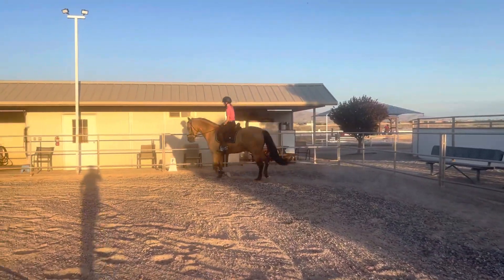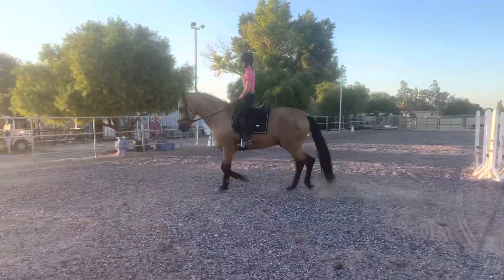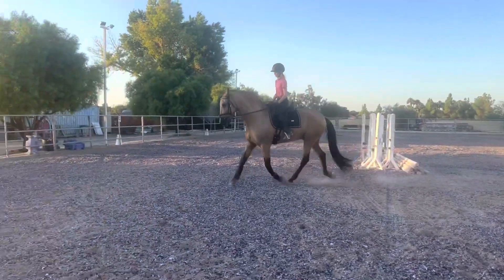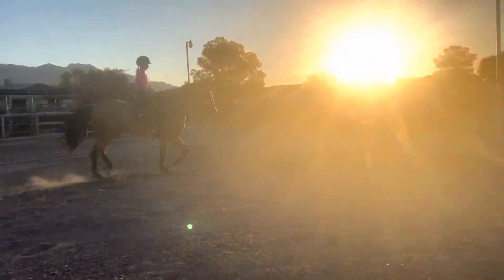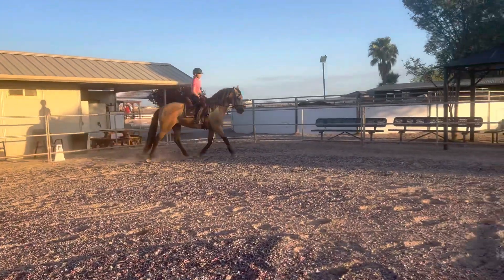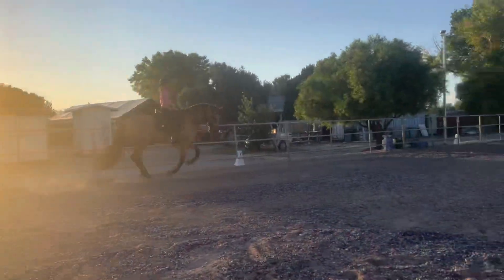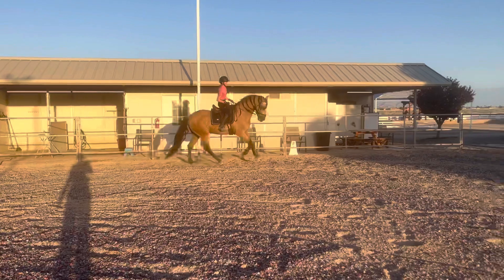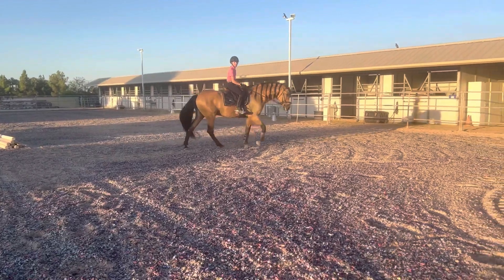Sol with a 10yr old girl